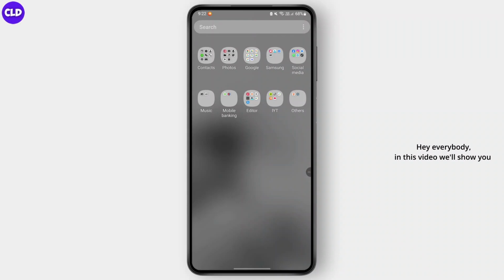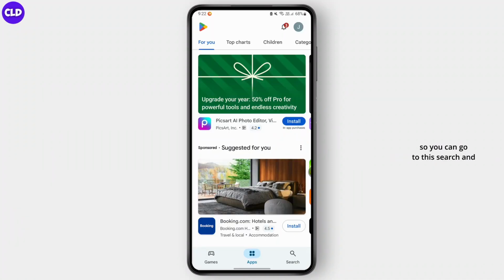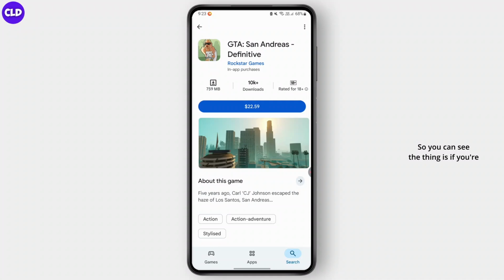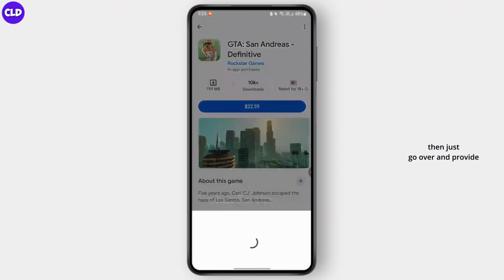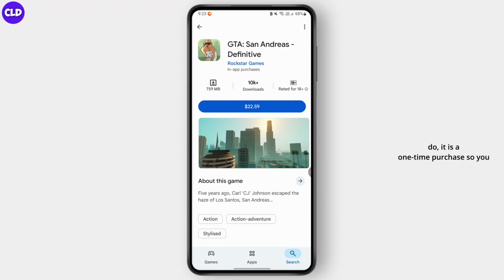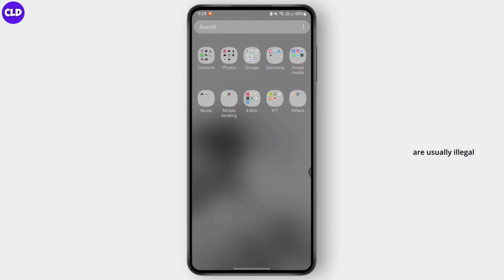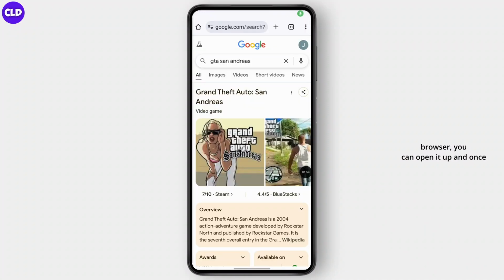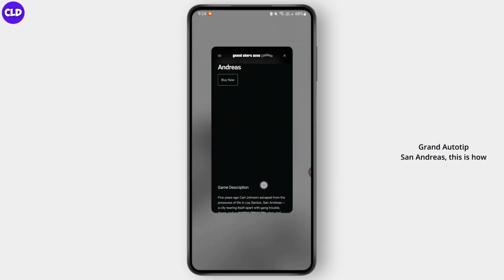How to Install GTA SAN ANDREAS on Your Android Device (2026)!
Want to install GTA San Andreas on your Android device and start playing right away? This video will guide you through the steps on how to install GTA San Andreas on your Android device quickly and easily. Whether you're asking, "How do I install GTA San Andreas on Android?" or need help with the installation process, this tutorial has you covered. Learn the steps to download and set up GTA San Andreas on your Android phone and enjoy the full gameplay experience. Watch now to see how you can install GTA San Andreas on your Android device today!

Timestamps:
00:00 How to Install GTA SAN ANDREAS on Your Android Device
00:10 How Do I Install GTA San Andreas on Android?